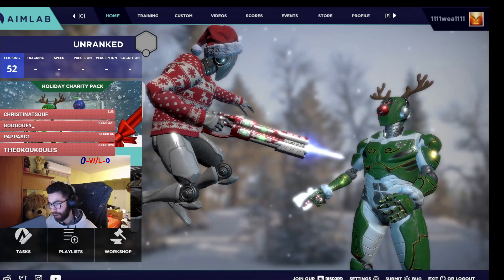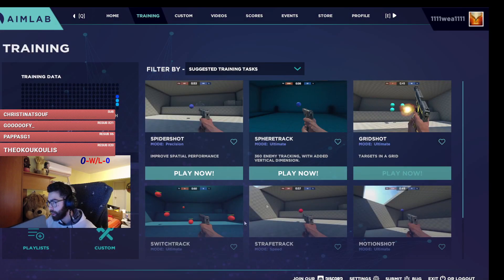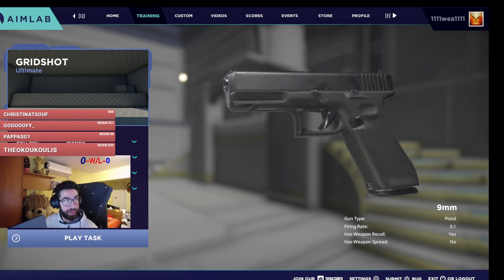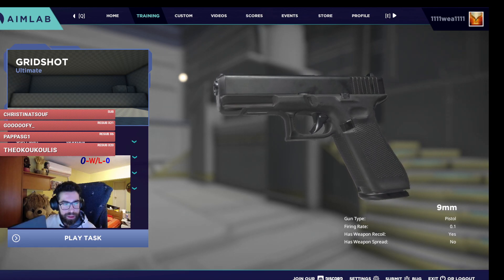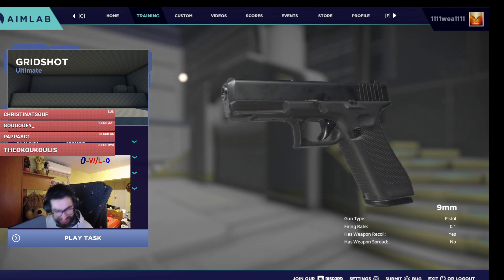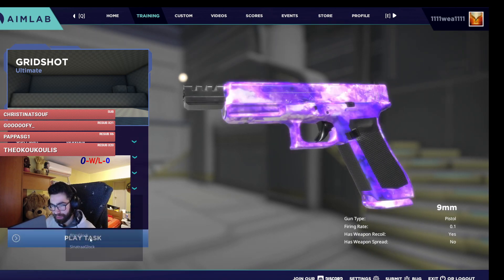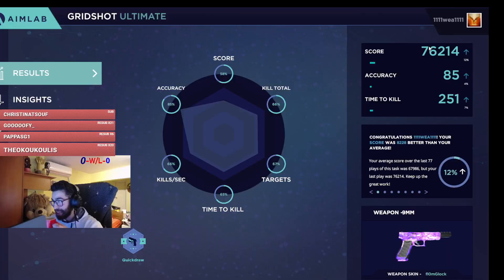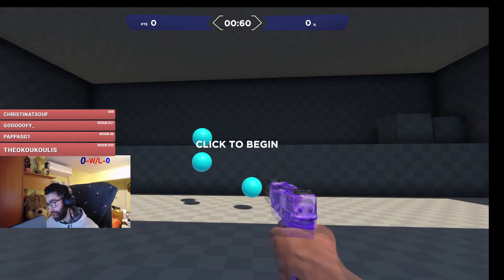How to train your aim for valorant